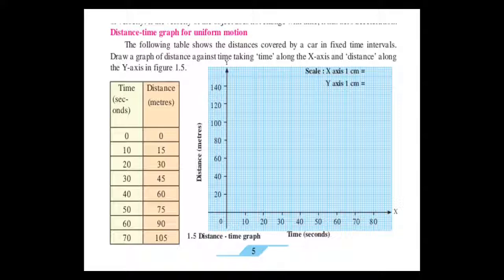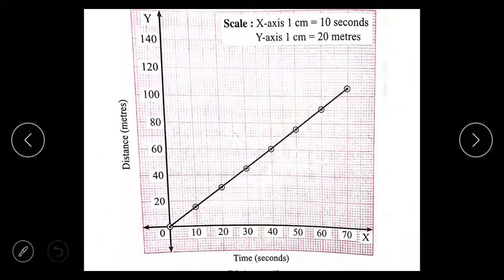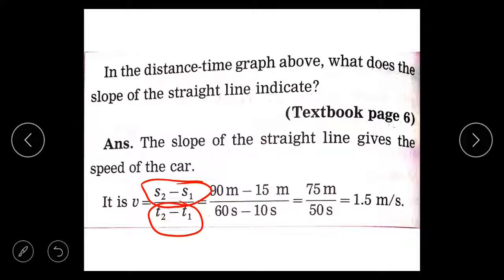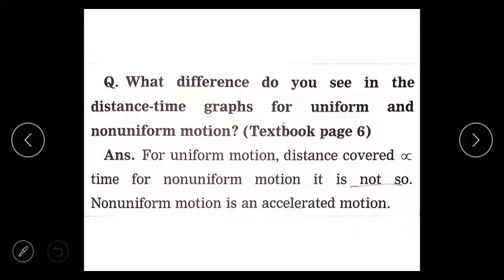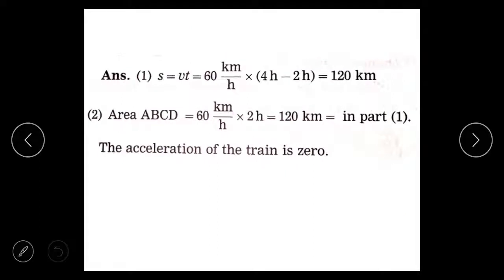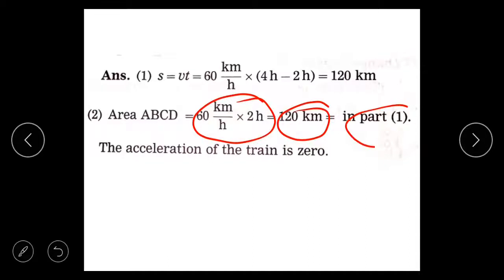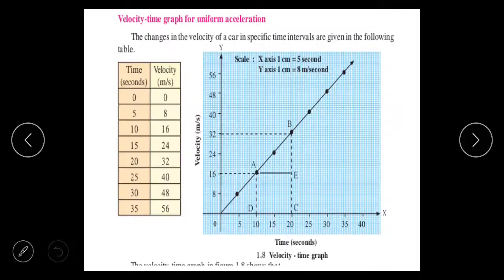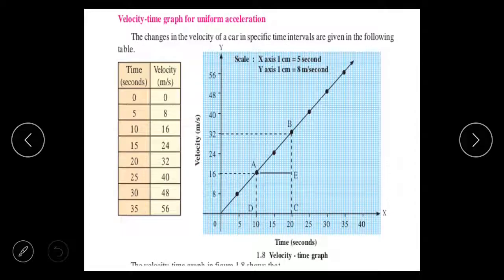Class 9 | Science-1 | Chapter-1 ( part-3)